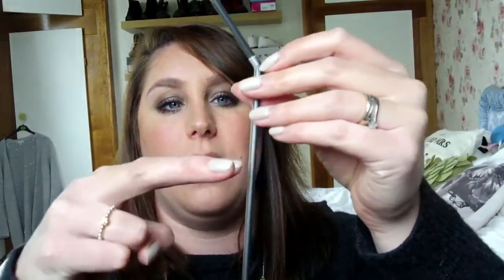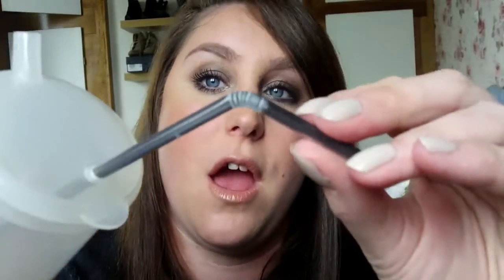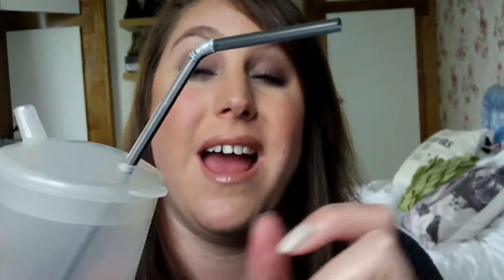Dementia Tips: Fluid intake methods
Hello friends!
This Dementia Tips vid just talks you through some ideas that will help your loved one drink easier, whether they are early onset or end stages.